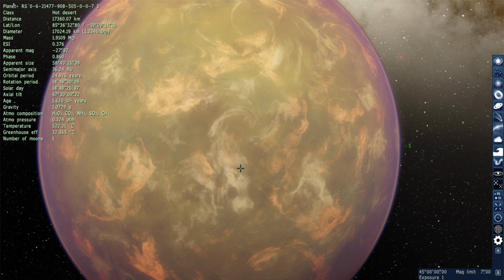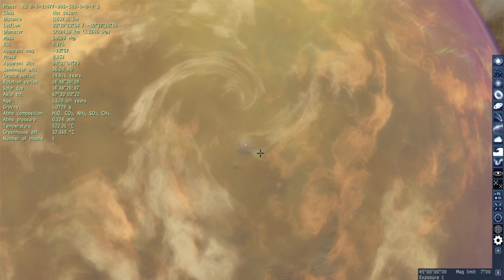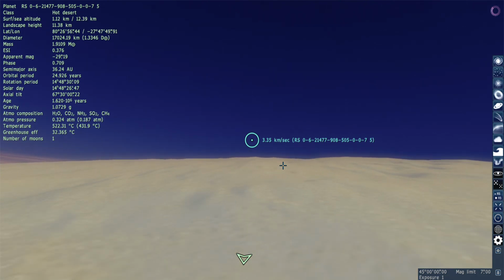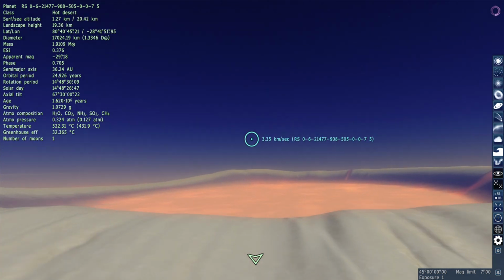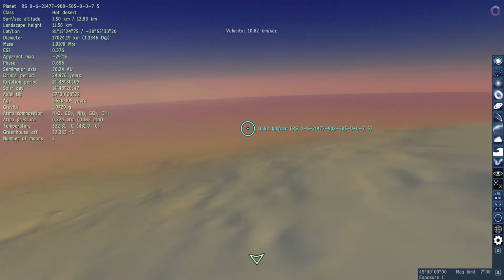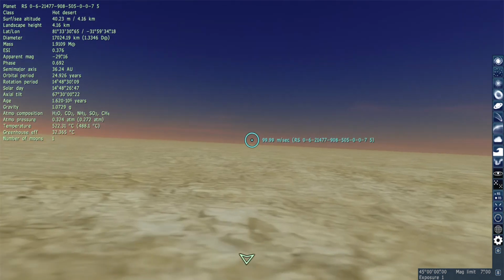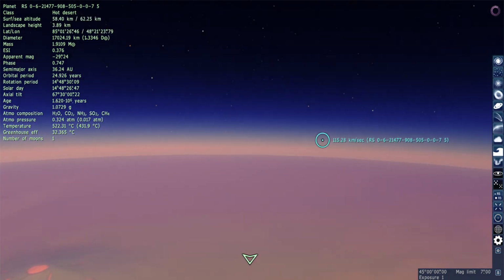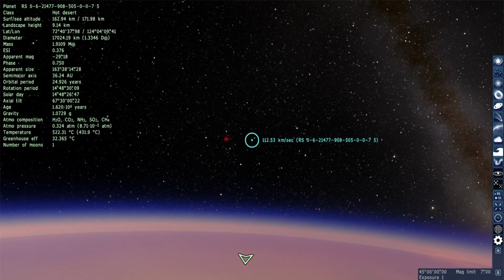planets with life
exploration on surface and atmosphere of planets as  the visual observation of the relations between the molecules of life.
NH3 float with H2O as the lowest gravity effect and between them the sulphates and methane CH4 alternate up and down. Don't worry about what to say when you're exploring uncharted places in the universe, you will probably get it right to some amount greater than 70% because you were there.